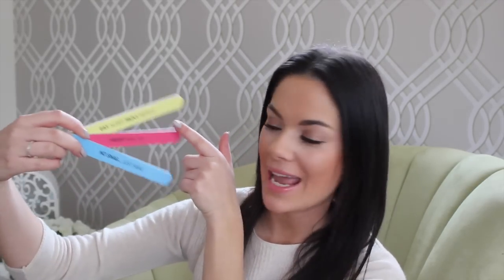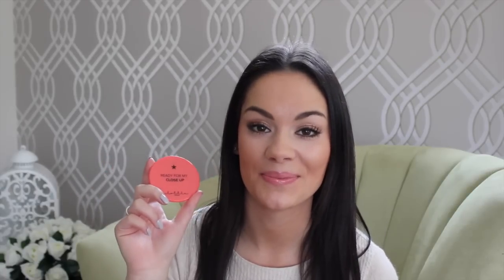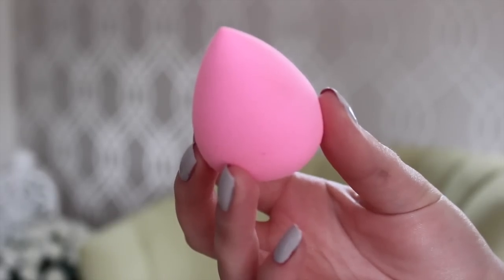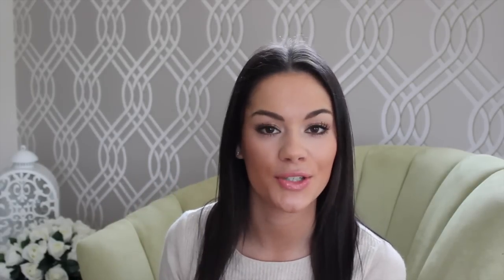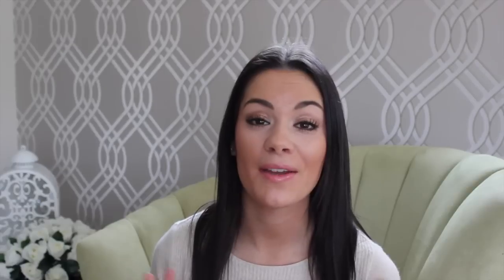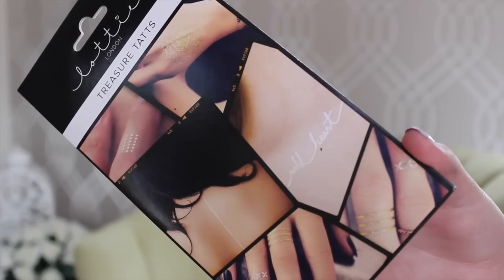NEW BRAND! Lottie London | Beauty's Big Sister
A new brand is launching soon, and I LOVE it! Here's a sneak peek of my favourite products in this new range; Lottie London. Enjoy!
*COMPETITION*
Keep an eye out on my Twitter & Instagram for a competition to win some Lottie London products soon!